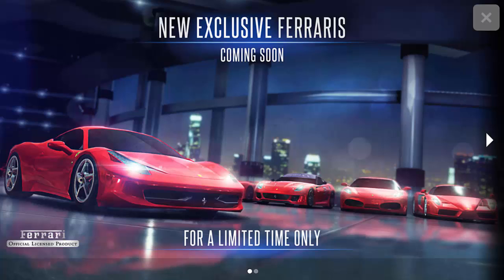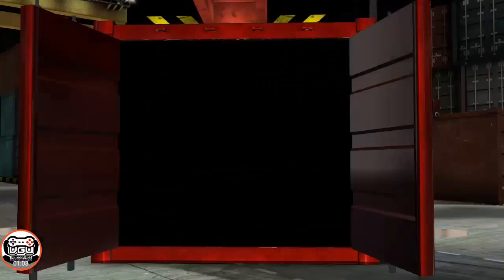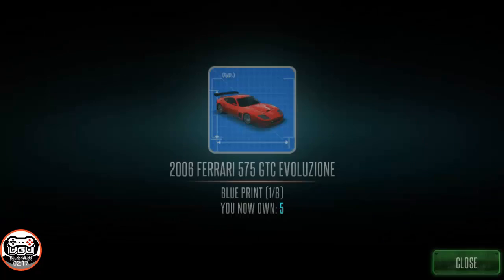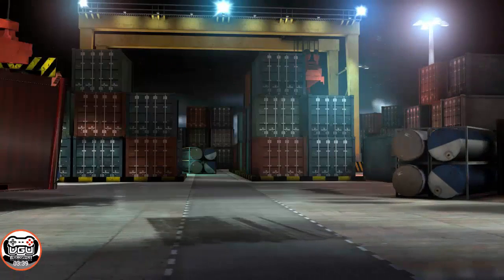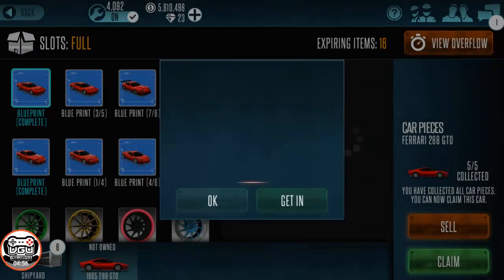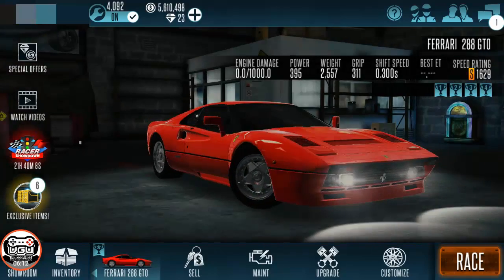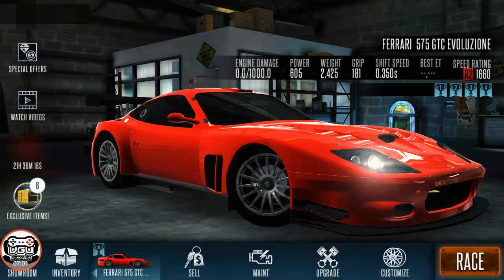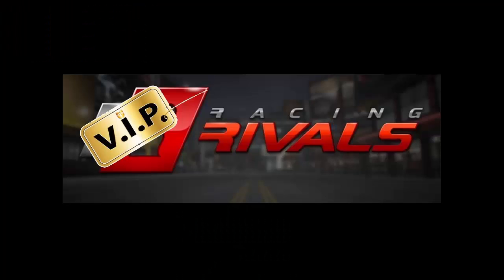VGU - Ferrari Crates Review 1/17/17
With the Ferrari crates just dropping tonight VGU wanted to make sure to provide our readers and viewers a in depth look at the new crates from the Long Beach Studio.

It took us every last drop of gems we had but we were able to complete a full set of the first set of Ferrari crates!

Want the turf events on Monday night? Sign up for VIP today!